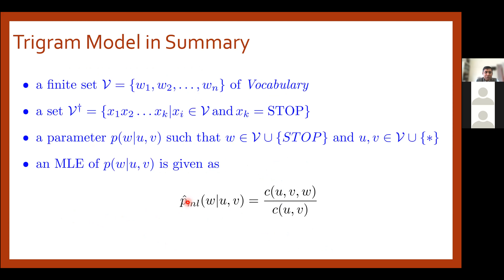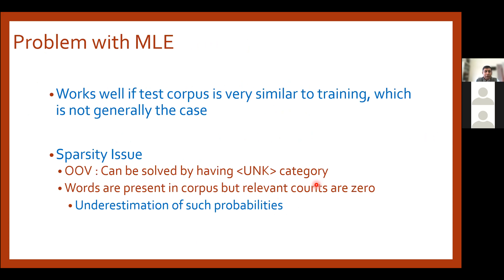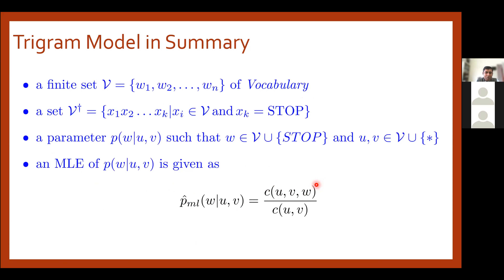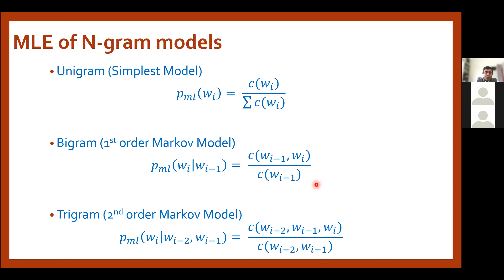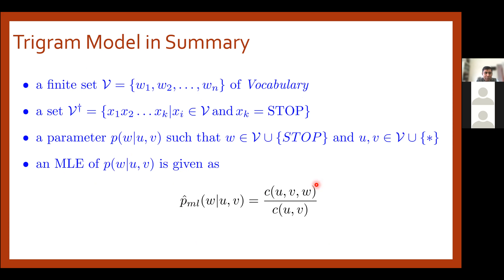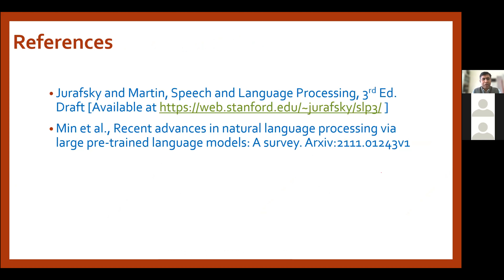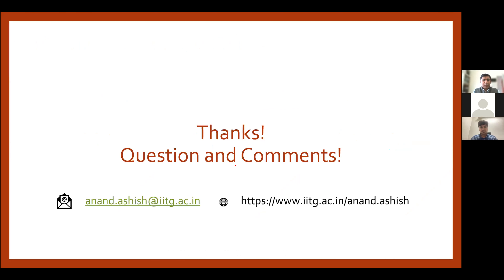Language Models: Statistical to Neural Models (WADLA 2.0: DAY 5 TALK 1)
This was the first talk on the 5th day of WADLA 2.0 workshop held at IIIT Sri City in 2022 and given by Dr. Ashish Anand from IIT Guwahati.